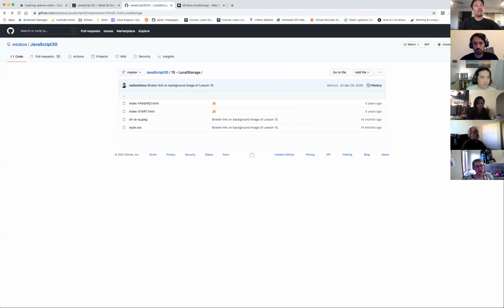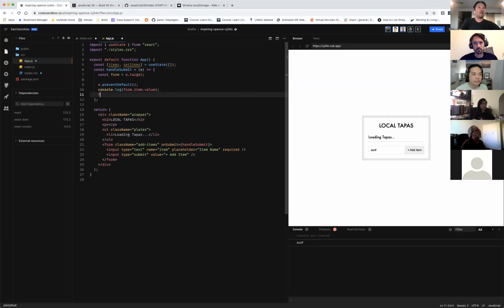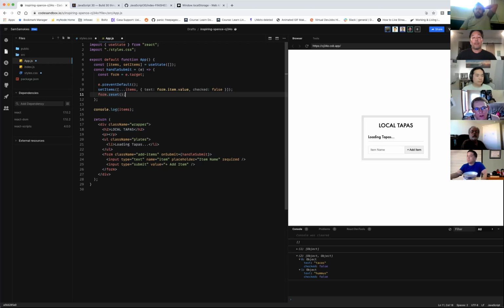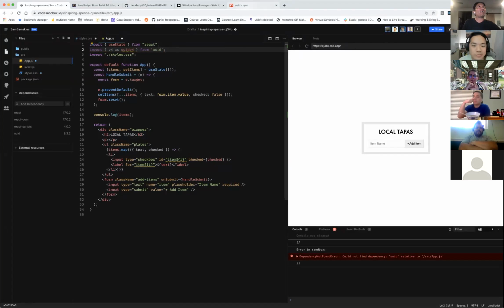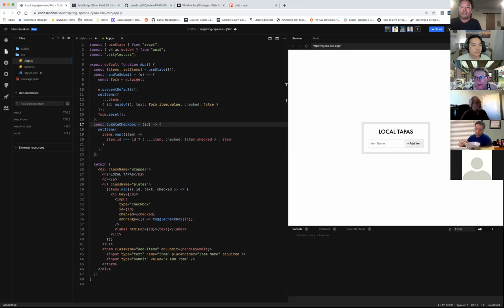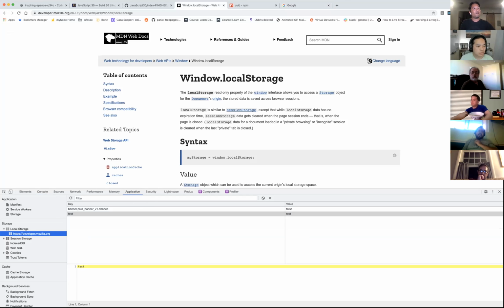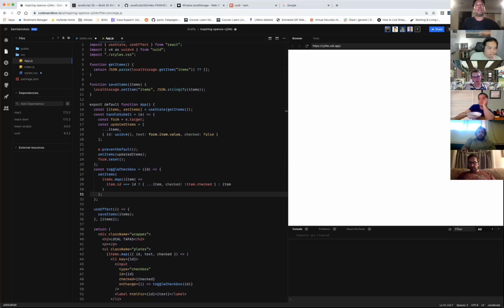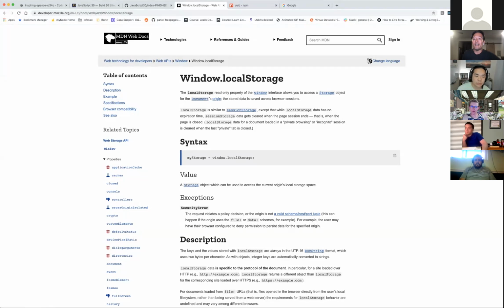JDHH 06/13/21: React30 Day 15 - LocalStorage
Mob programming JavaScript30 LocalStorage exercise in React.